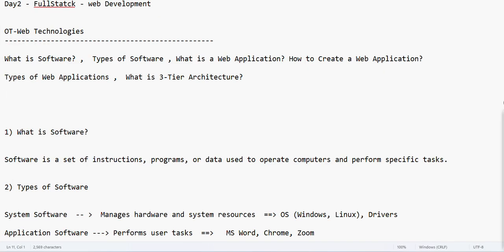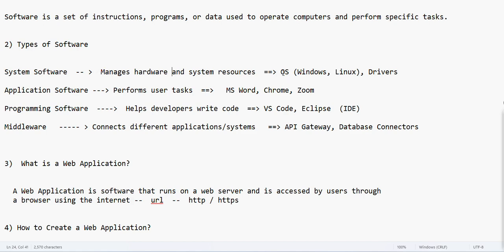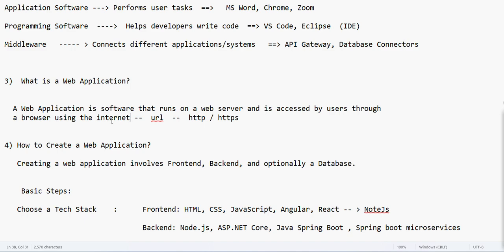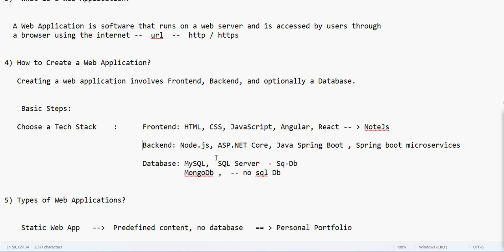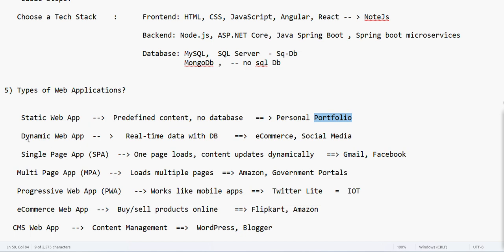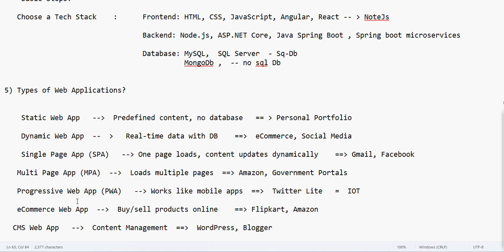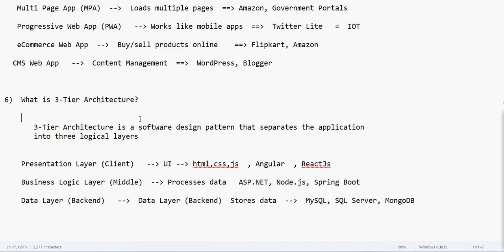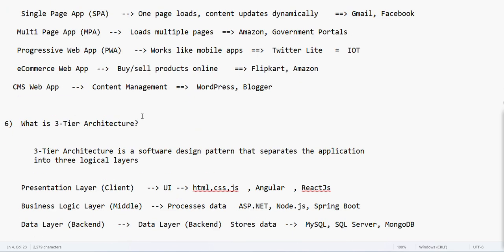Class 2 Dot NET Full Stack Development demo, focusing on Software Fundamentals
Class 1 Dot NET Full Stack Development demo

🚀 New Batch Alert – Full Stack Web Development Program!
📅 Batch Starts: 1st June 2025 to 10 June 2025
⏳ Duration: 3 Months
💻 Tech Stack: .NET (Backend) + Angular (Frontend)
📈 Mode: Project-Based Learning – Step-by-Step Guidance
📂 Projects: 2 Real-Time Projects Included

👨‍🏫 We provide hands-on training from scratch to advanced concepts with real-world implementation.

🎯 Perfect for:

Beginners who want to enter the tech industry

Professionals looking to switch to Full Stack Development

Students seeking practical knowledge with live projects